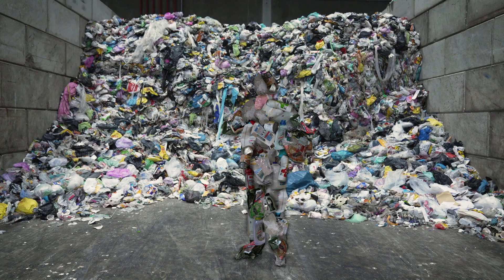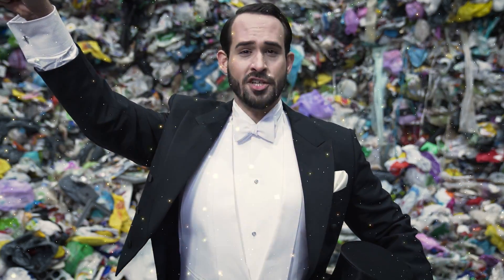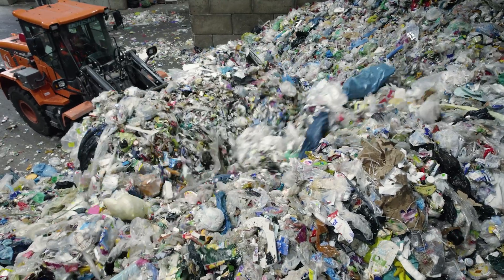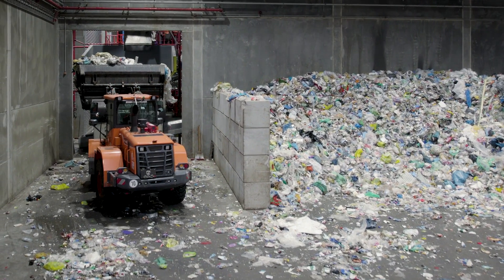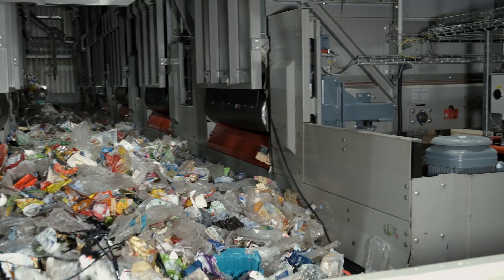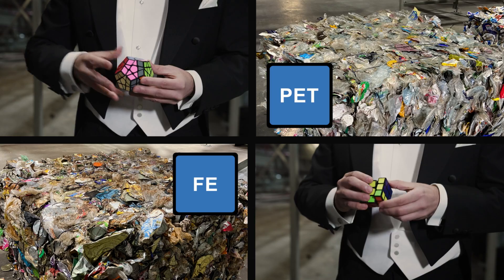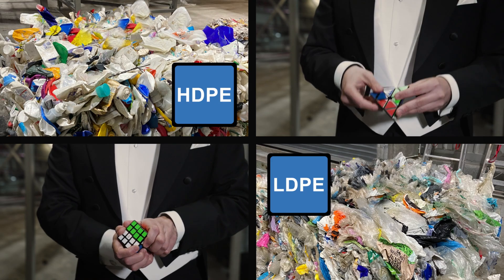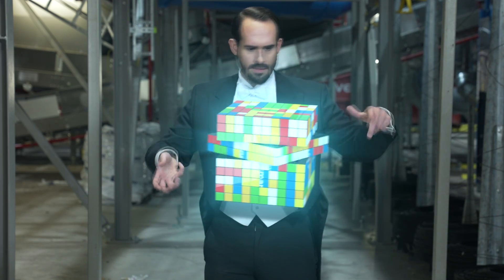Eggersmann Plant Engineering - production of single-variety recyclables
In addition to conserving resources, recycling waste plays an equally central role in climate protection. A successful circular economy requires the clean separation of recyclable materials by type. This is the only way to ensure optimum recycling of the individual fractions.

Due to increased demands on quality-assured recyclable fractions and the resulting necessary increase in complexity in sorting plants, it is becoming more and more important to consider a plant as a whole.

Intelligent process and operating management provides efficient capacity utilization as well as the required operating economy and ensures the varietal purity of the final fractions.

Intelligent sorting with data analysis

The purity of the recovered recyclable fractions also increases their marketability. This is a factor that should not be neglected when it comes to operating a sorting plant economically and remaining competitive. Investments in new digitally networked plants as well as corresponding modernizations of existing plants are worthwhile!

Eggersmann sorting plants produce single-sort recyclable fractions according to your customer-specific requirements. Digital networking in a central system and fully automated management systems ensure an optimized and continuous state-of-the-art sorting process.

With the help of a monitoring dashboard, data and information from all machines and all sensors are collected, visualized and analyzed. The data is retrieved in real time and processed with process engineering knowledge and descriptive statistics and made available for time- and machine-related comparisons. Based on this data, regulations are created between the various machines and plant sections to adapt them as quickly as possible to different material quantities and material compositions. With this fully automated system, the material flow is self-regulated.

This intelligently controlled networking sustainably increases the overall performance of the plant in terms of throughput, quality and output. Machine malfunctions and failures are predicted and avoided by permanent analysis and corresponding algorithms. The Eggersmann Service Assistant also supports the digital planning, control and documentation of maintenance. Additionally, the app makes it possible to access your plant documentation and installed spare parts from anywhere.